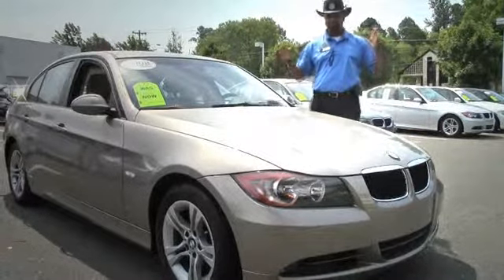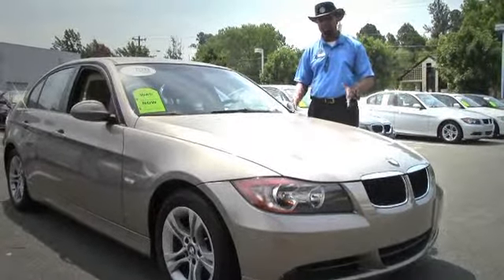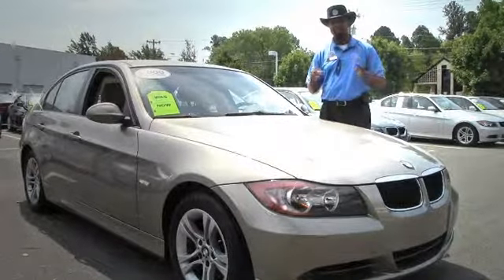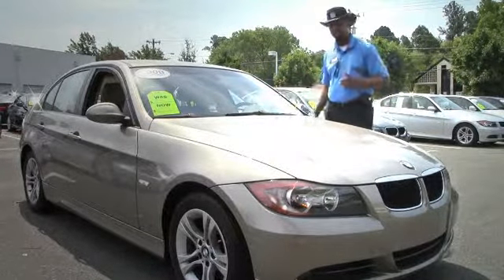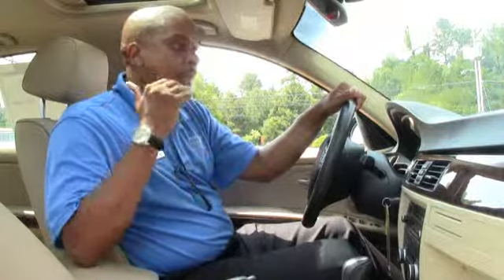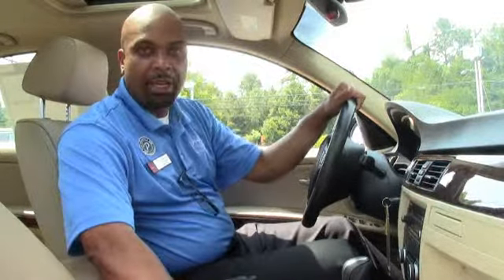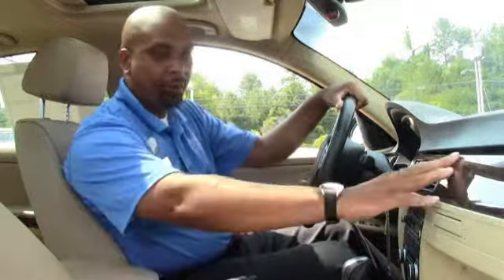2008 BMW 3 Series 4dr Sdn 328i RWD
Ian Thompson, one of our client advisors, takes you on a walk around one of our Pre-Owned BMW models here at Performance BMW in Chapel Hill, NC. Want to take a closer look at the car?